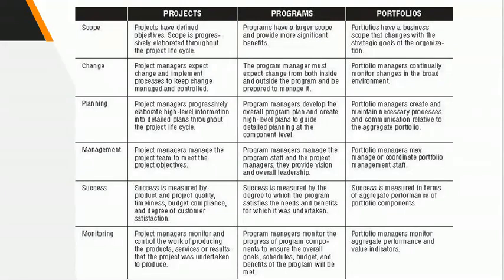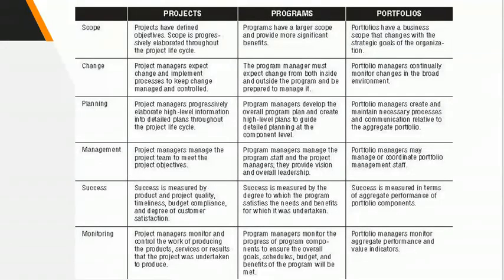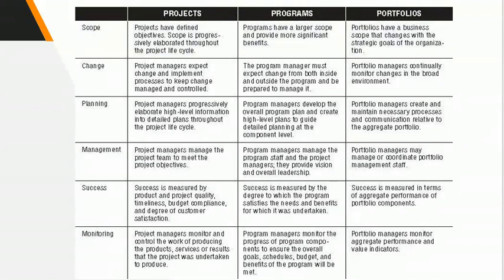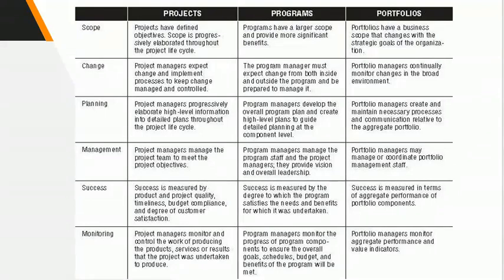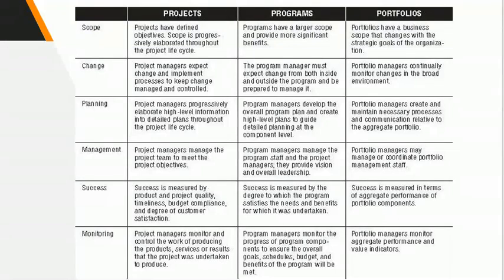Project, Program and Portfolio Difference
This video provides you overview of difference between project, program and portfolio management with respect to the organizational project management according to PMBOK 6th Edition.